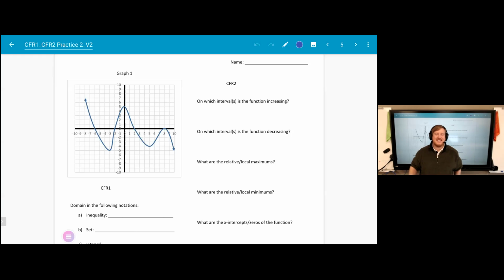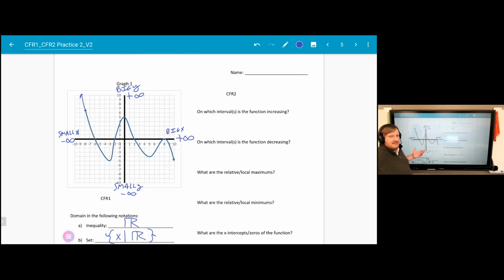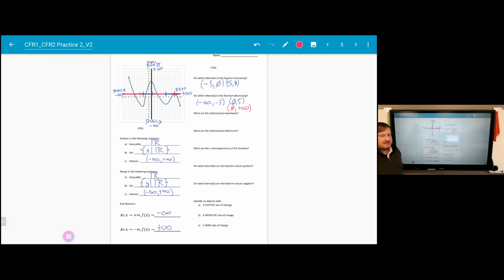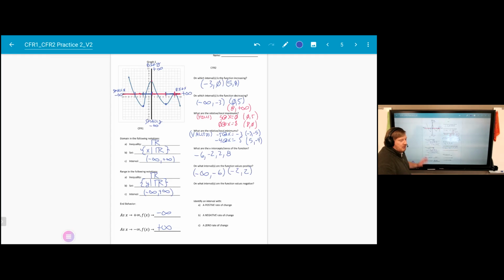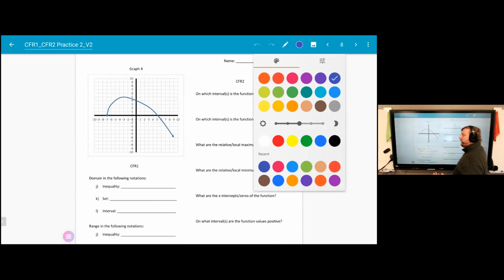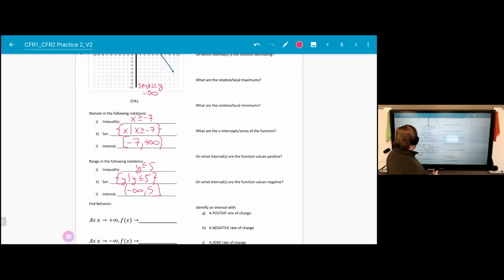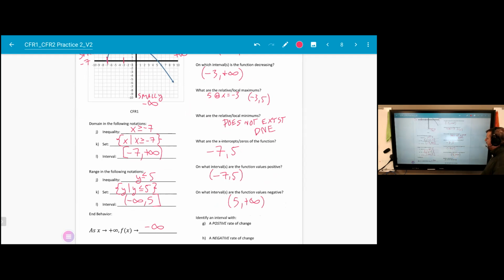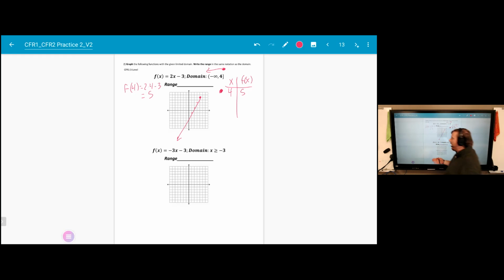CFR1/CFR2 Practice 2 Helper